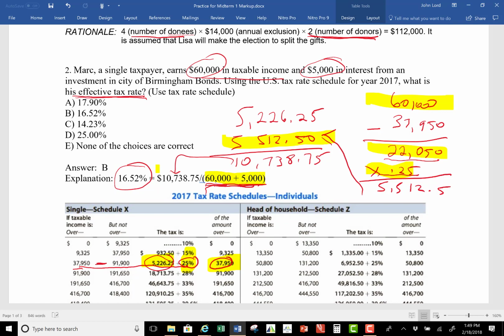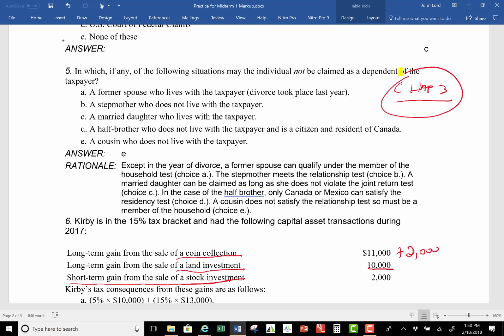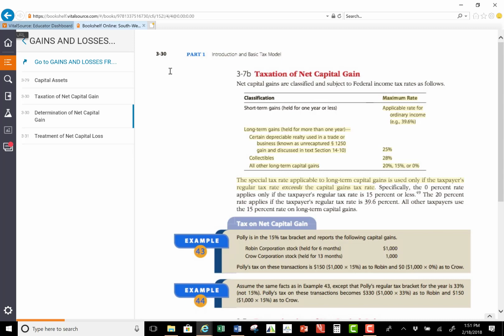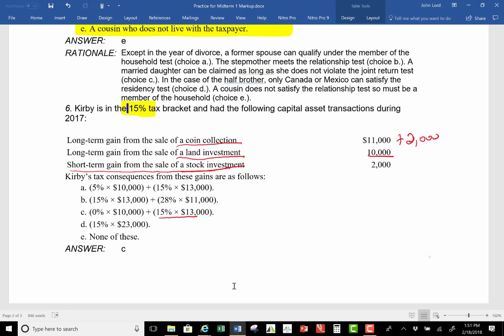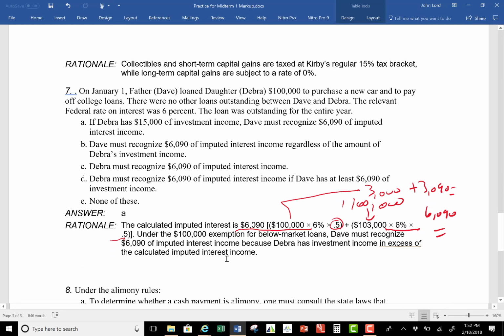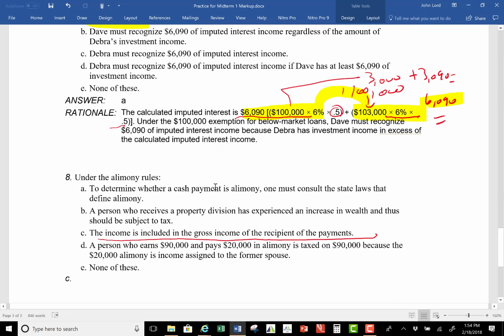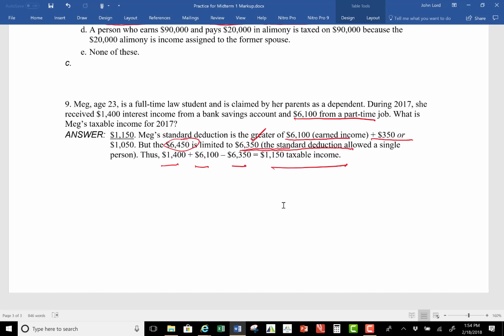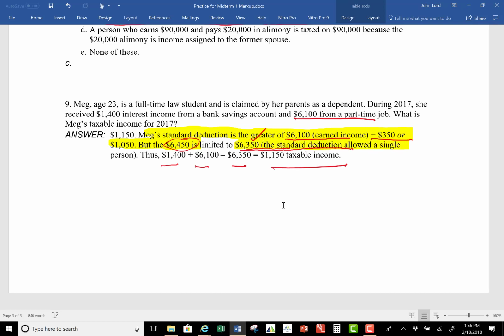Practice for Midterm 1